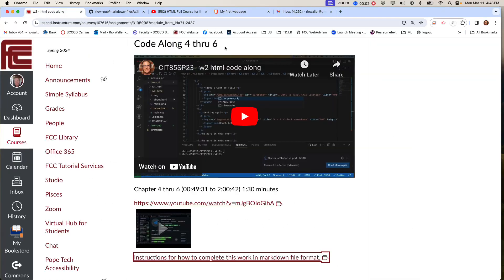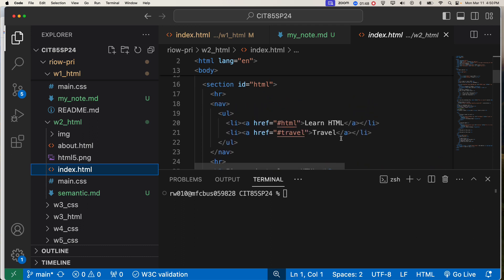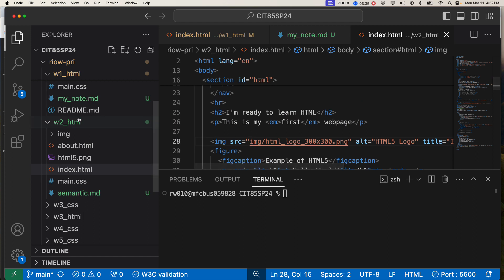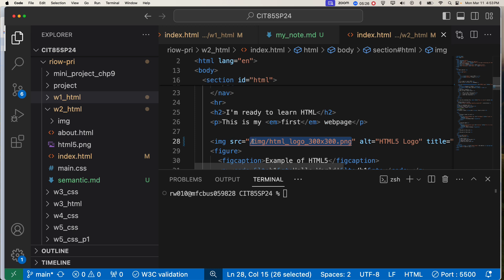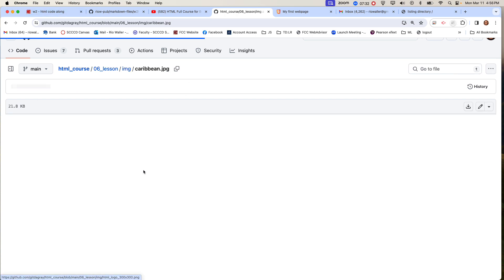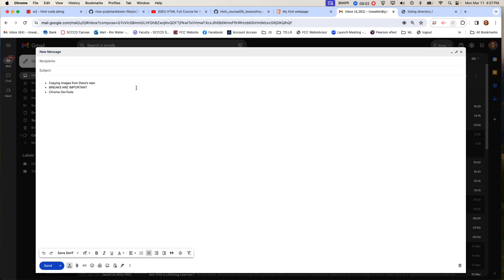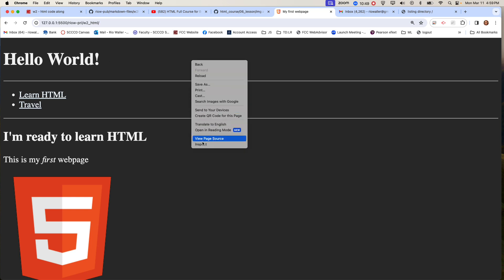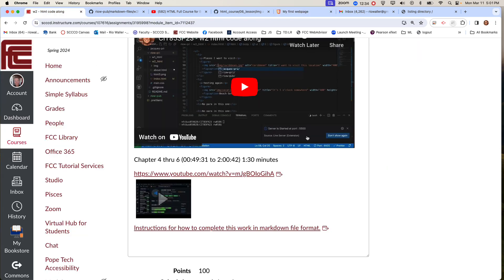CIT85SP24 - Week 2 html code along Monday